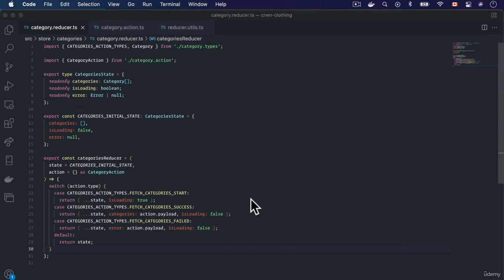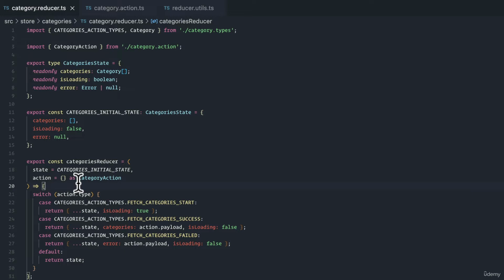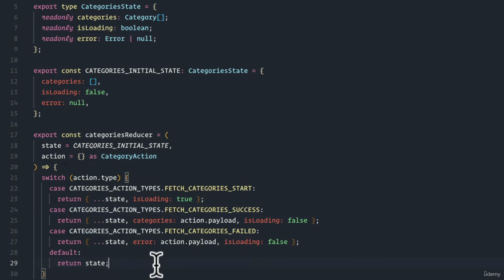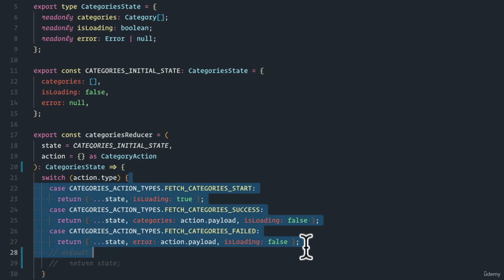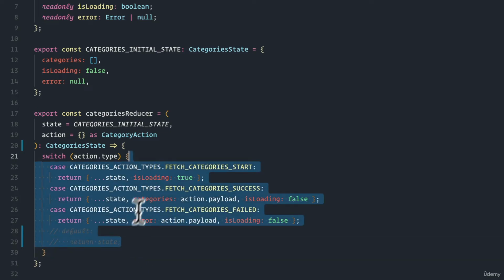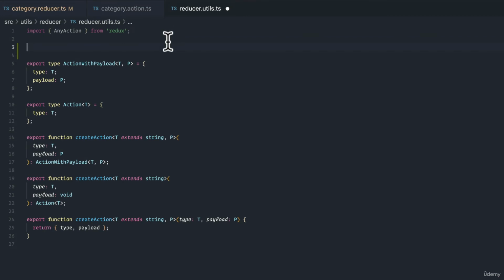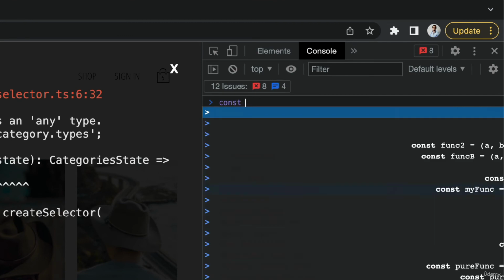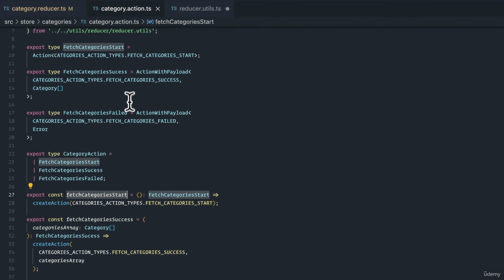20 Typescript Advanced_Typing Redux + Crwn-Clothing - 005 The Problem With Discriminating Unions